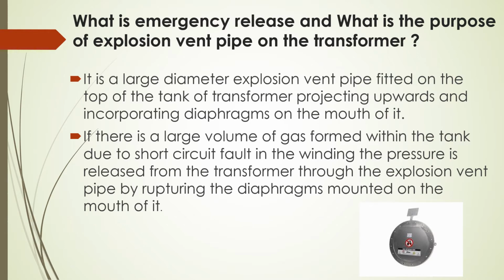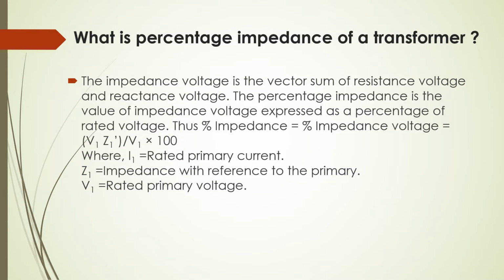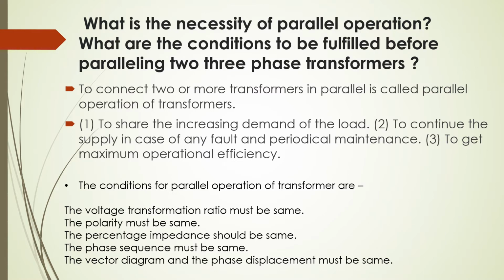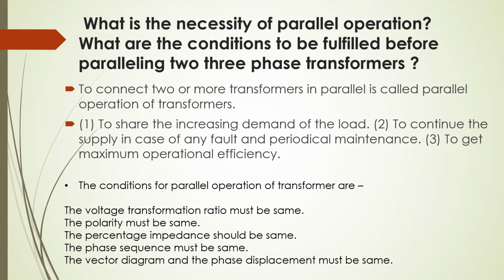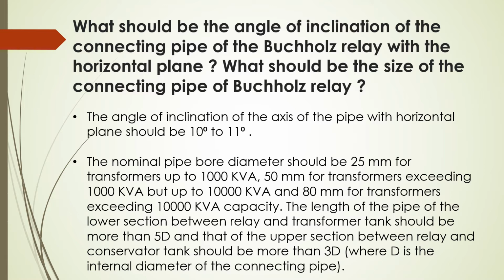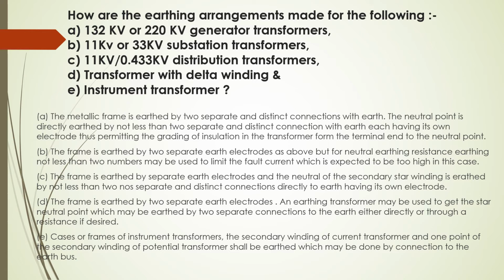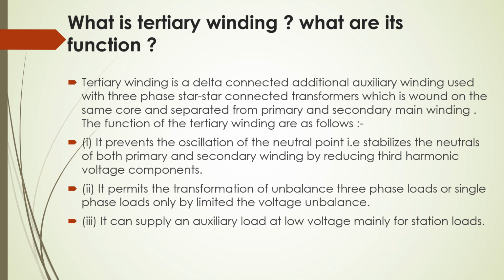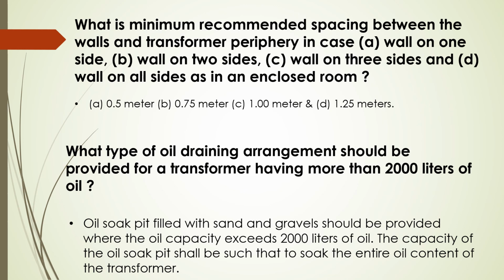Electrical interview questions and answers | Transformer interview | Elect engineer interview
Electrical interview questions and answers | Transformer interview questions | Electrical engineer interview | electricalinterview | Interview | Electrical |Oil and Gas electrical interview | Induction motor interview